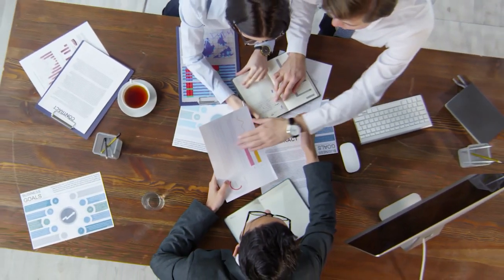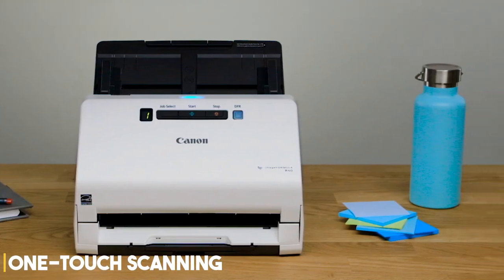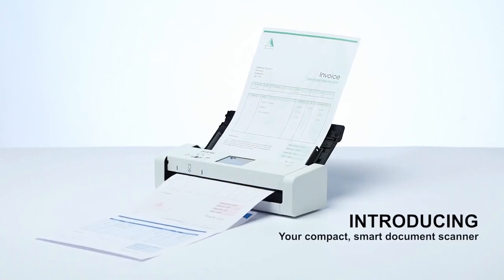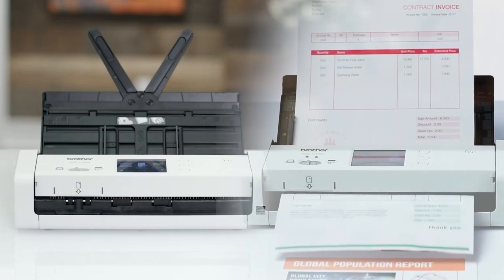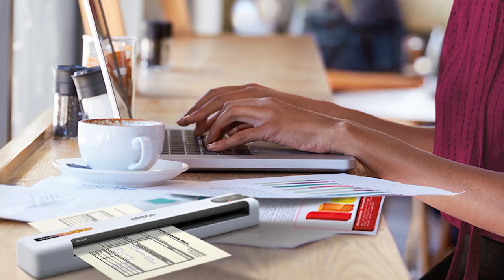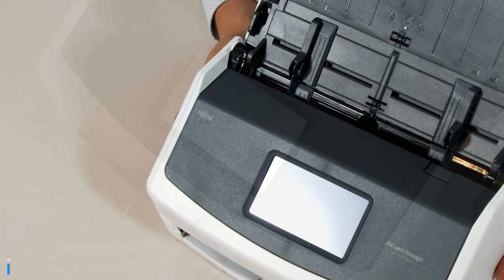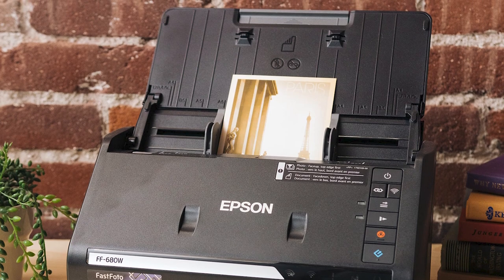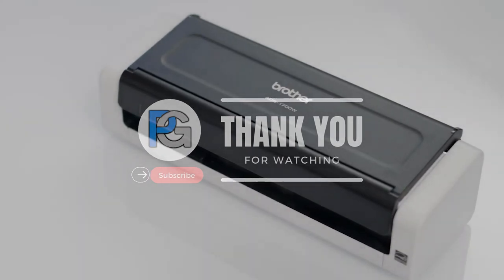5 Best Portable Document Scanners In 2023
Links To The Top 5 Best Portable Document Scanners 2023

1. Canon imageFORMULA R40
2. Brother ADS1700W
3. Epson RapidReceipt RR-60W
4. ScanSnap iX1600
5. Epson FastFoto FF-680W

In this video, we'll be exploring the best home office and portable document scanners on the market, helping you find the perfect solution for your scanning needs. we'll delve into the key features and benefits of each scanner, comparing their scanning quality, speed, portability, and compatibility with different devices and operating systems. Whether you're a small business owner, a remote worker, or simply looking to streamline your home office setup, we've got you covered.

high-speed scanner automatic document feeder
portable scanner
best document scanner
portable scanner for phone
handheld document scanner wand
best portable scanner for laptop
best portable scanner for photos
wireless portable scanner
The Best Portable Scanners for 2023
Top 5 Best Document Scanners In 2023
Best Document Scanner 2023 (Top 5 Reviewed)
Best portable document scanners 2023 for home use
best scanner for documents & photos
Best Document Scanner